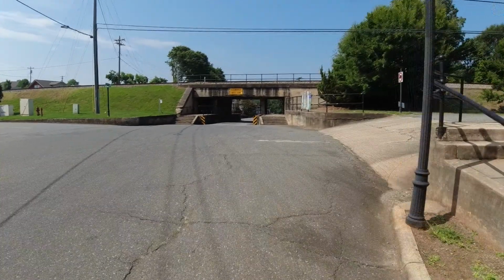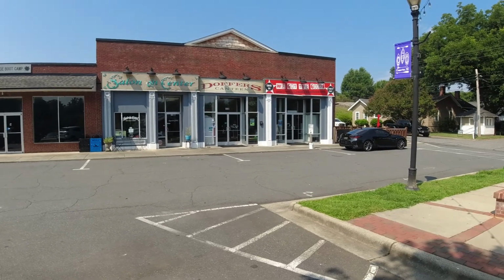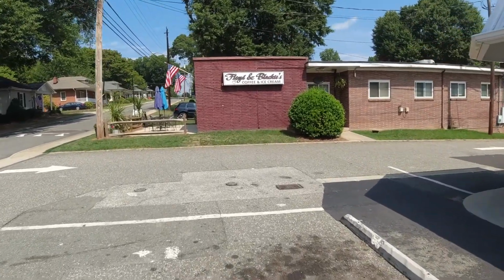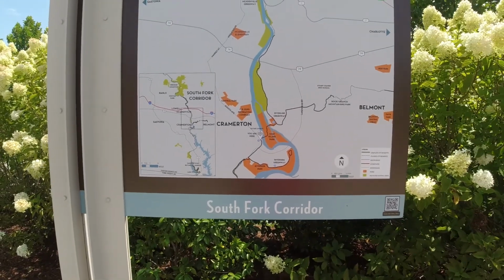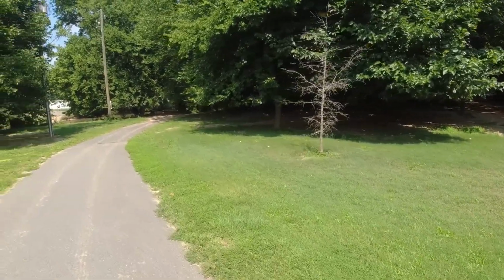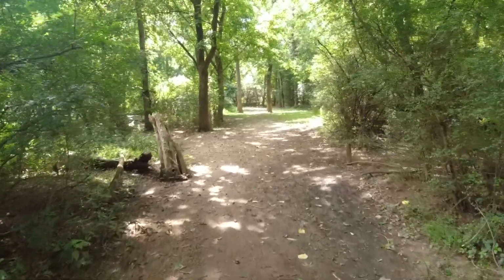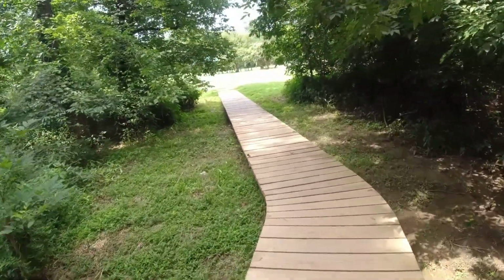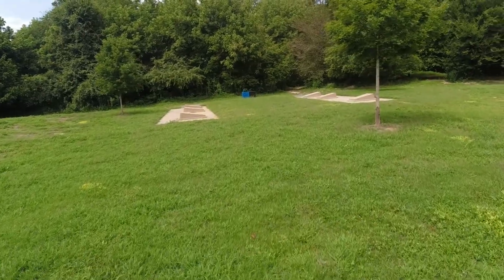Cramerton, North Carolina est.1906. Also known as Khaki Town USA. We visited Goat Island too.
Cramerton Army Cloth

 Cramerton Army Cloth, an 8.2 ounce twill fabric, was developed by Major Stuart W. Cramer, Jr. following his retirement from the U.S. Army in 1922.

Originally named Mayworth, the town was founded in 1906 when J.H. Mayes built a spinning mill along the banks of the South Fork of the Catawba River, just east of Gastonia.

Cramer is credited with designing and equipping "about one-third of the new cotton mills in the South" between 1895 and 1915, and simultaneously acquiring extensive holdings in textile mills. Among Cramer's numerous industrial engineering patents was one for the "Cramer System of Air Conditioning", which included the automatic regulation of temperature and humidity.

These early innovations in air conditioning resulted more from the need to remove lint from the air (a persistent problem in the textile mills) than to cool the factory atmosphere. The term "air conditioning" is attributed to Cramer.

Floyd and Blackie's Coffee and Ice Cream